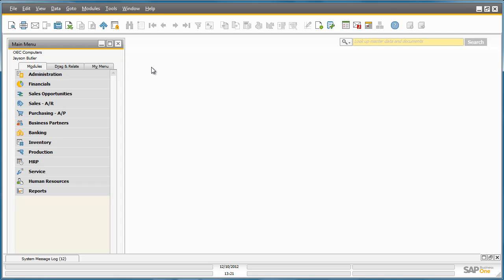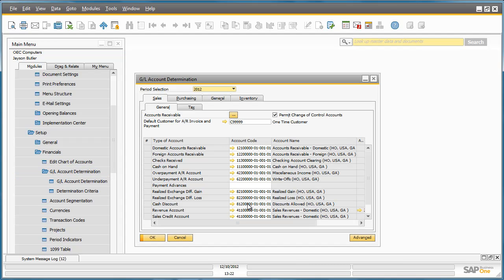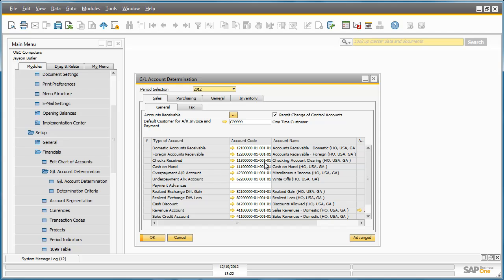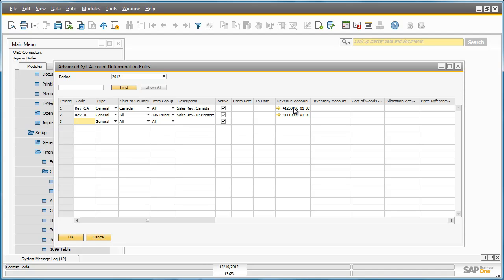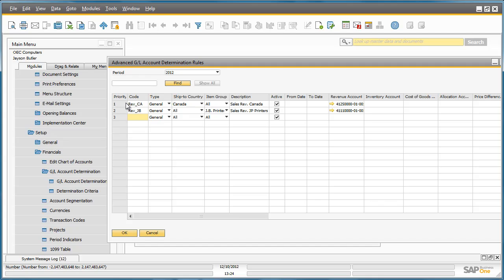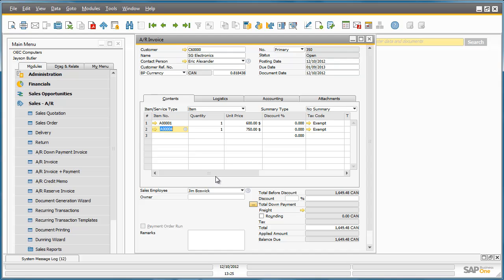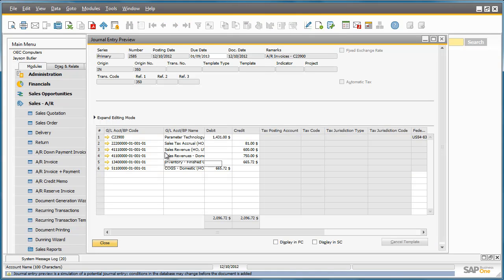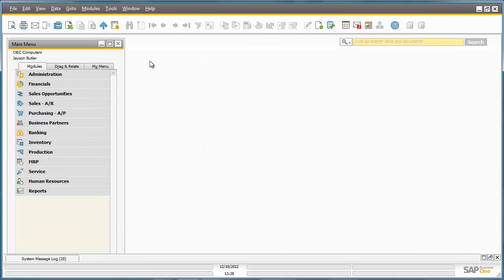Advanced GL Account Determination in SAP Business One 9.0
With the introduction of advanced GL determination rules in SAP B1 9.0 now multi GL determination can be done with priority settings. So not only in areas like Sales, Purchase, Inventory, etc. but also GL settings available for items, item groups, warehouses, BP groups, federal tax ID, ship-to country, ship-to state.